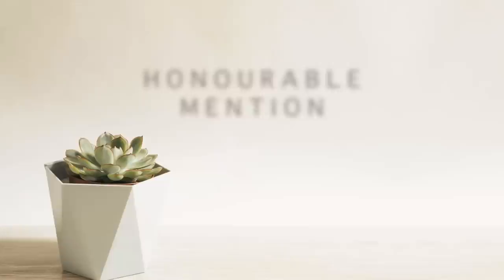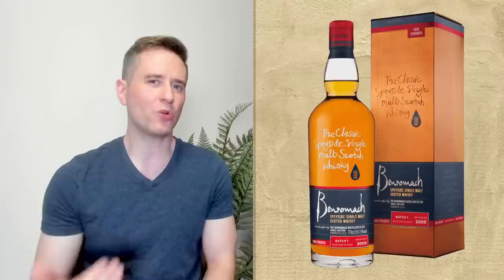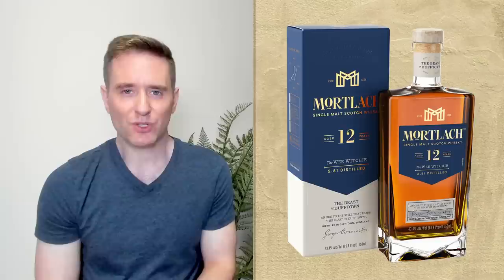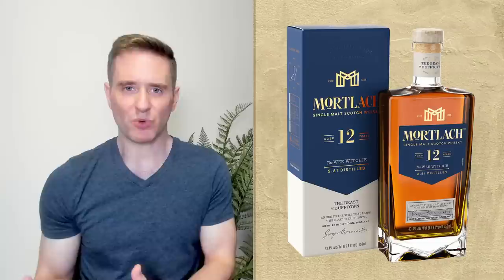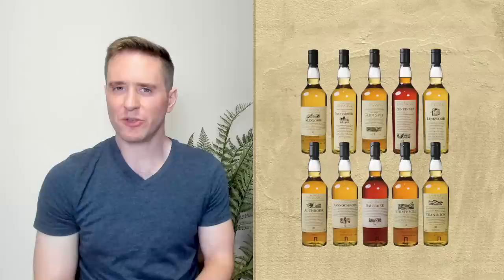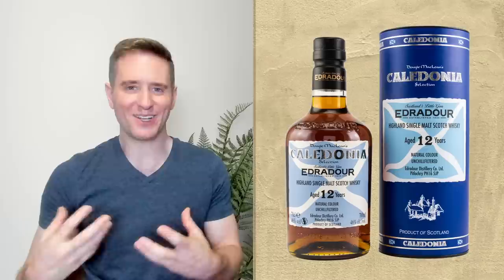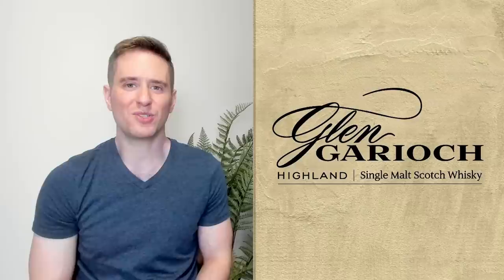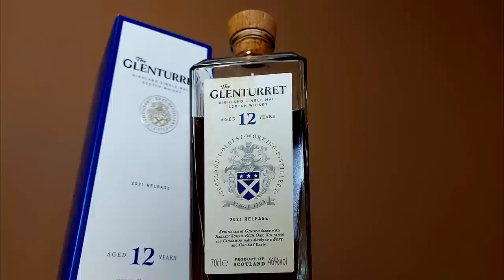Far from average. | 7 Unique SHERRY CASK whiskies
I'm continuing my series today on unique whiskies. Today's list focuses on sherry cask matured brands. Enjoy!!